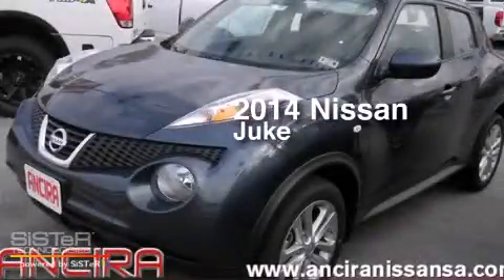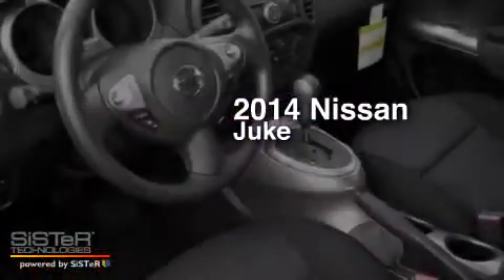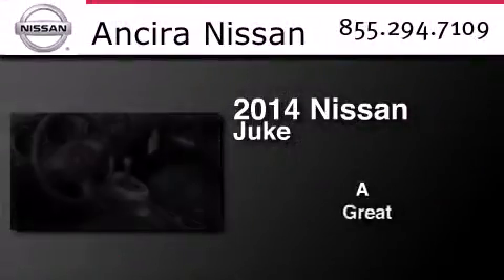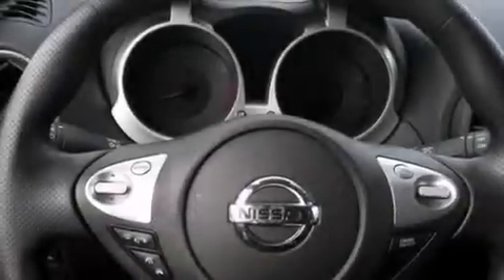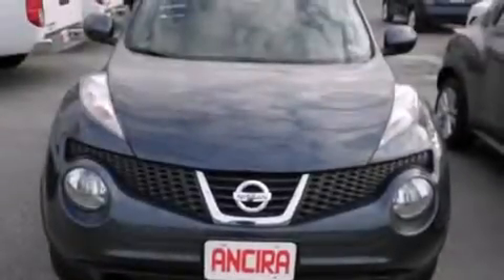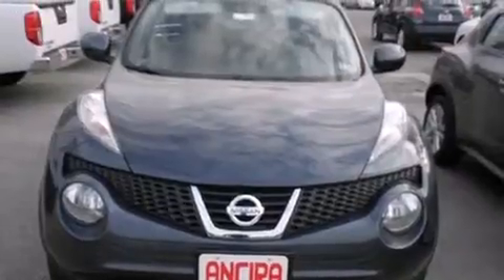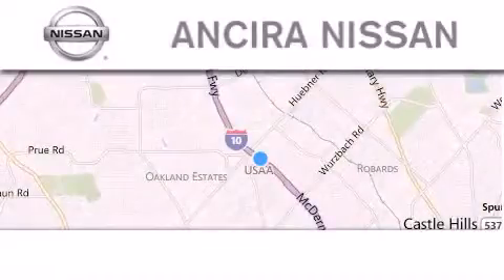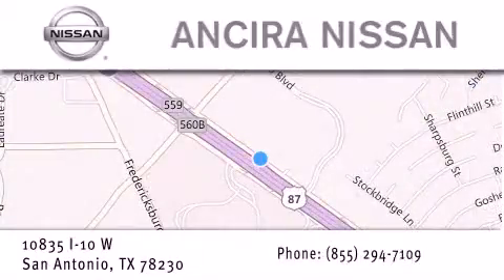New 2014 Nissan Juke San Antonio | Austin TX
We have been honored to serve the San Antonio TX area , we promise that your experience at our dealership will exceed your expectations ! Year : 2014 Make : Nissan Model : Juke Engine : 1.6L 4 cyls Trans . : CVT (Continuously Variable) Exterior : Graphite Blue Interior : Black Cloth Stock : 352019 Ancira Nissan 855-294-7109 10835 Interstate 10 West San Antonio , TX 78230